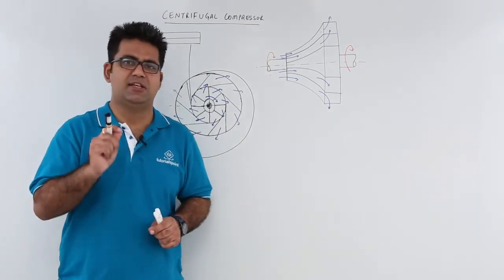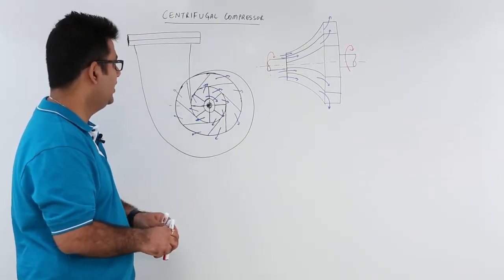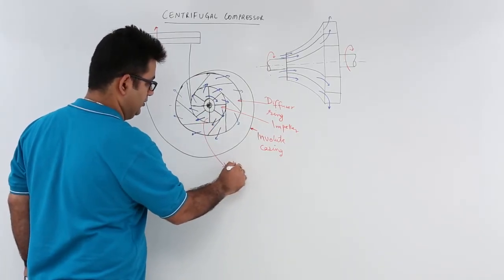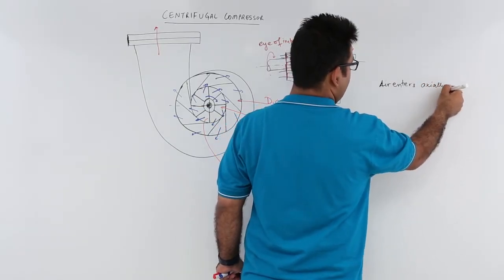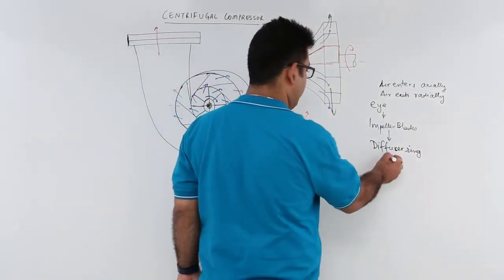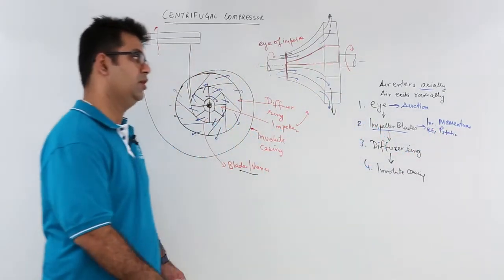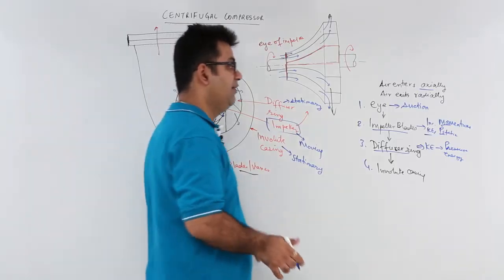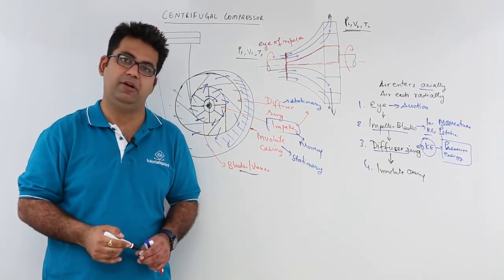Construction of Centrifugal Compressor